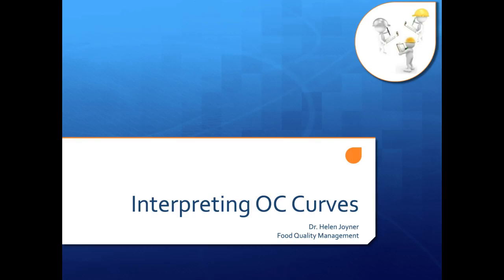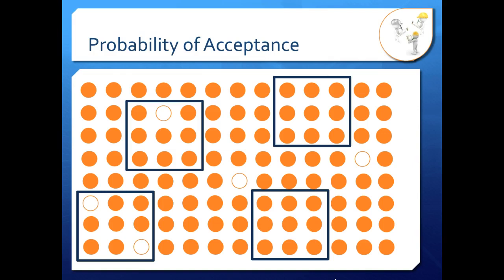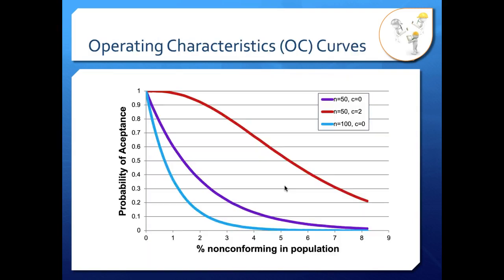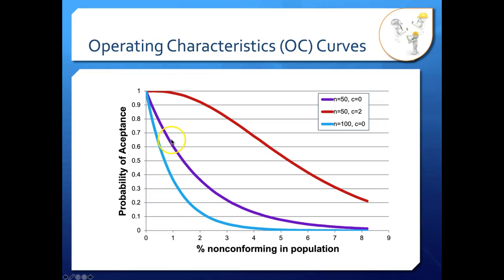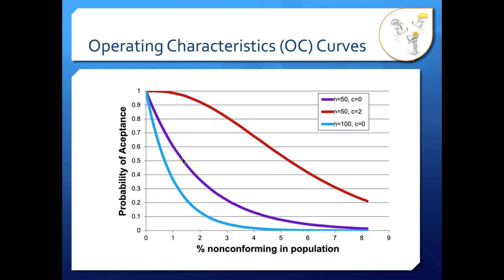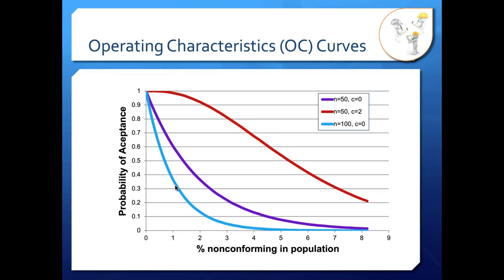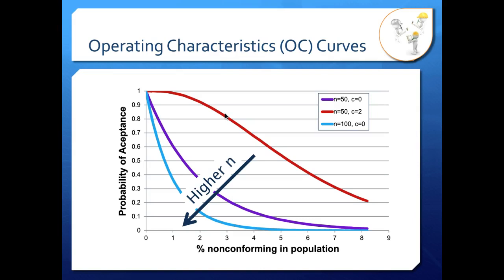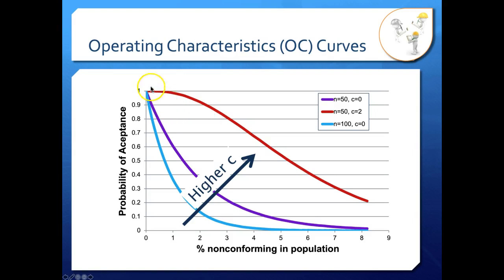Interpreting OC Curves